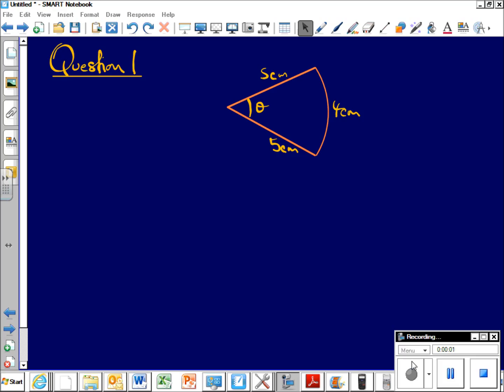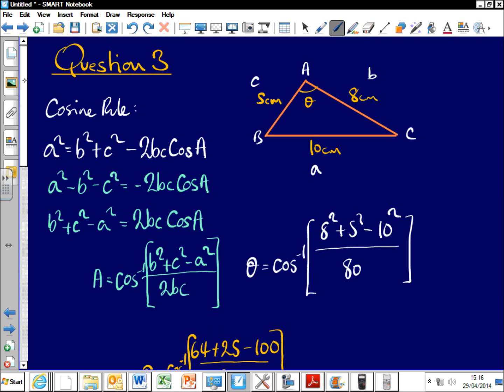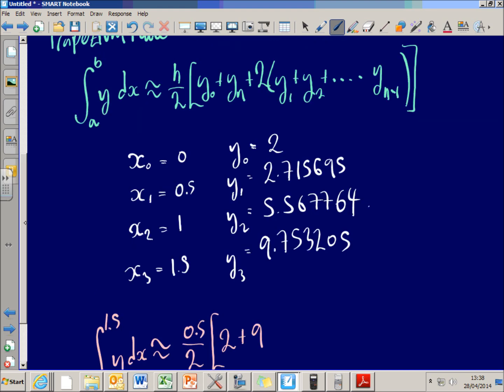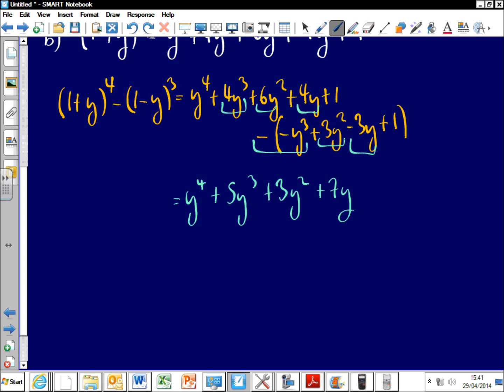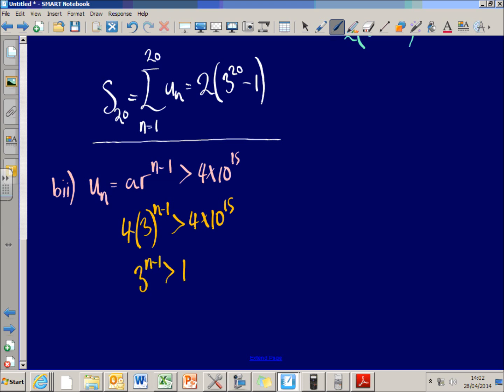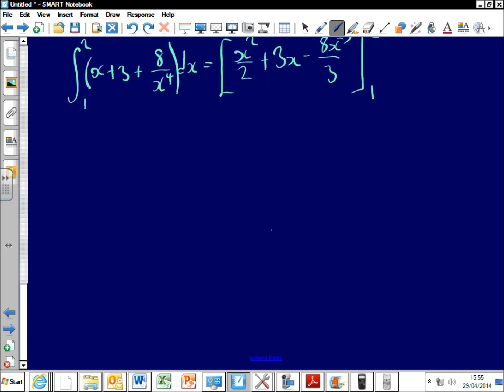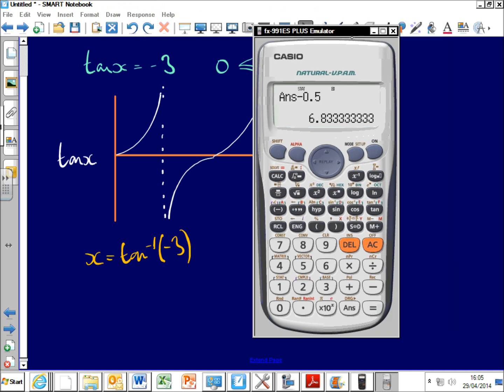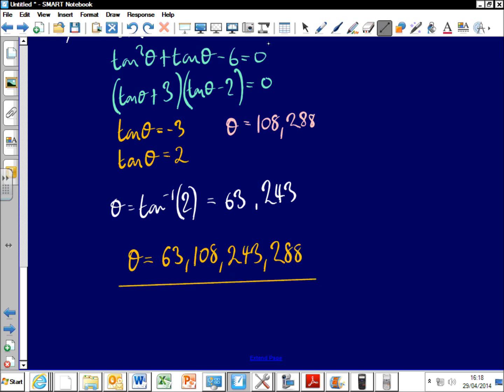AQA Core 2 Jan 2011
Here are the solutions to the AQA Core 1 exam paper.